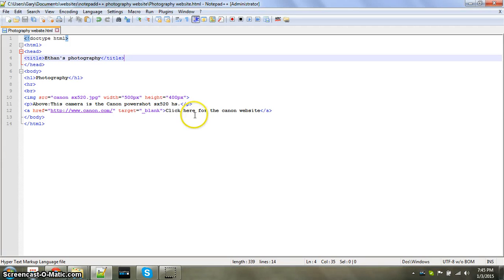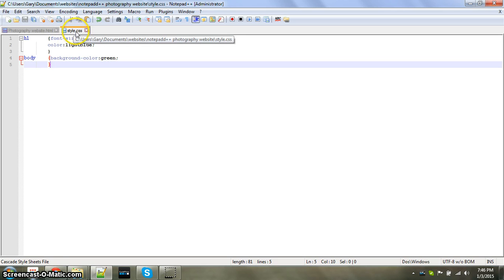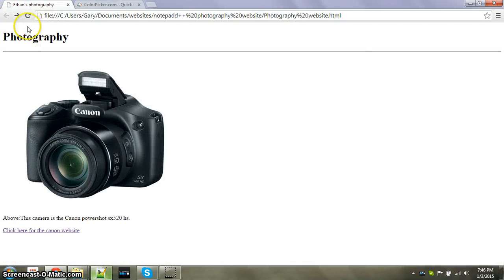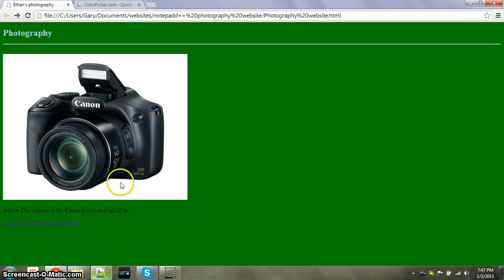How to link a CSS stylesheet to an html document.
In this video I will show you how to link a CSS style sheet to an html document. If you want to know how to put a stylesheet in an html document without linking my video check out my tutorial on that.